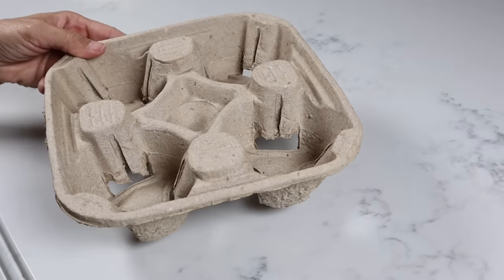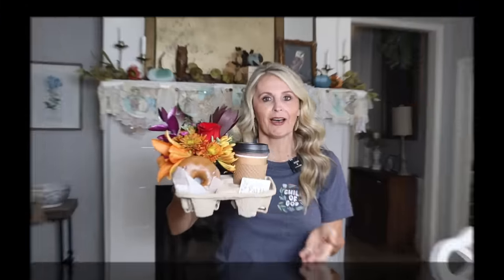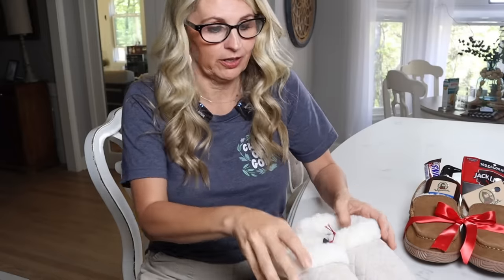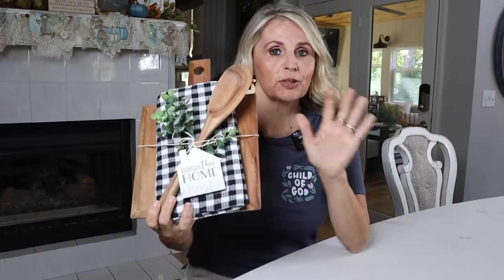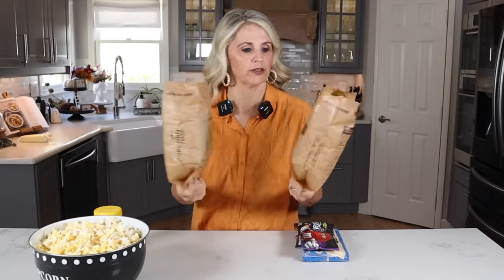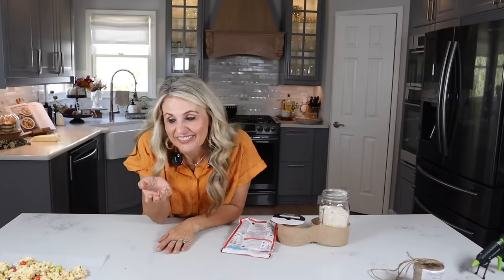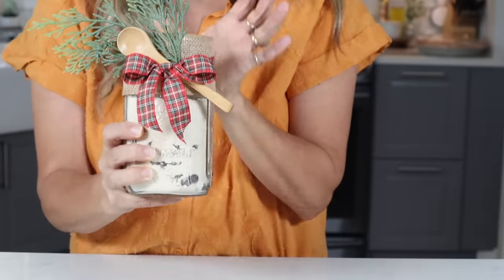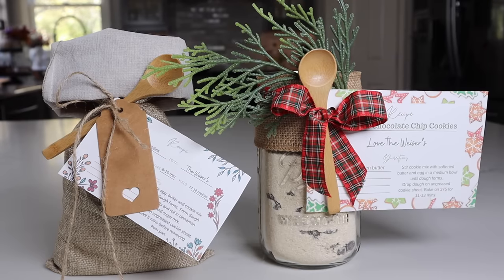EVERYDAY THOUGHTFUL INEXPENSIVE GIFT IDEAS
EVERYDAY THOUGHTFUL INEXPENSIVE GIFT IDEAS. Need a simple gift idea? Don't have lot's of time to shop? This video is for you! Today I share some small gift ideas, that anyone would love to receive!
SHOP ITEMS:
GIFT BAGS
WINE GIFT BAG FOR COOKIES
MINI WOODEN SPOONS
KRUSTEAZ SNICKERDOODLES